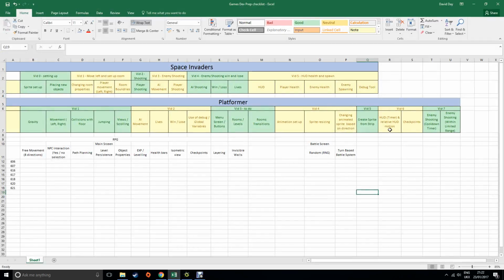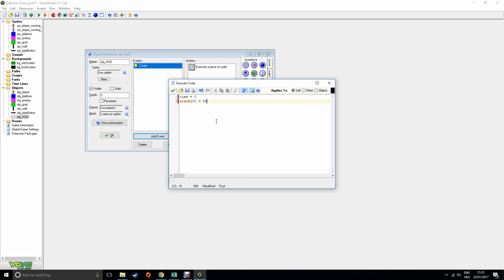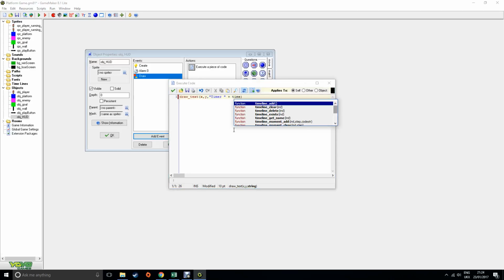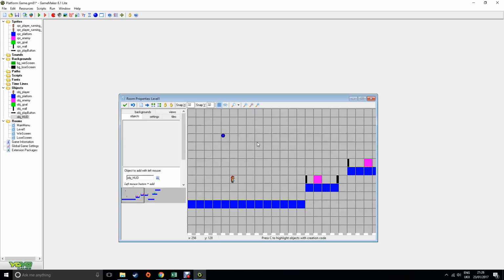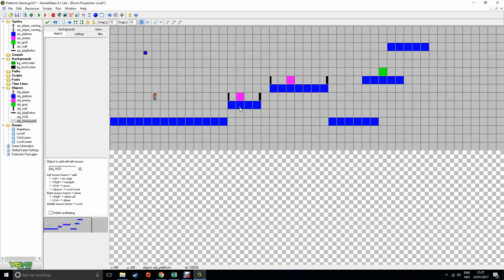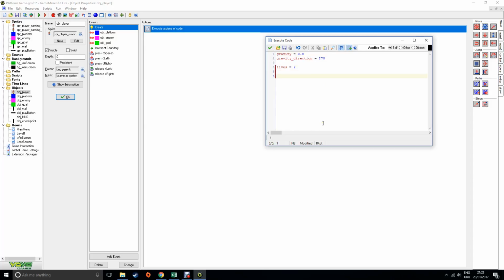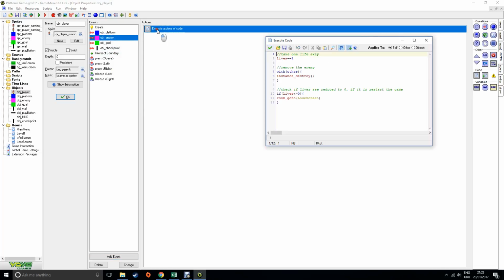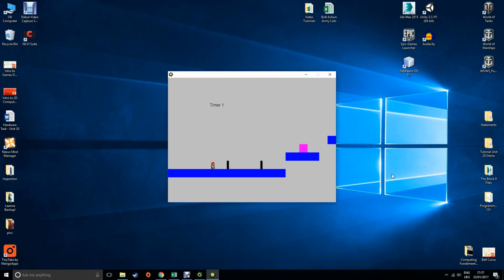Platform game 6 Timers and Checkpoints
Timers counting and appearing on screen, checkpoints storing positions and resetting the player position